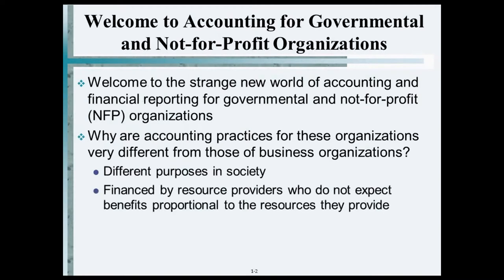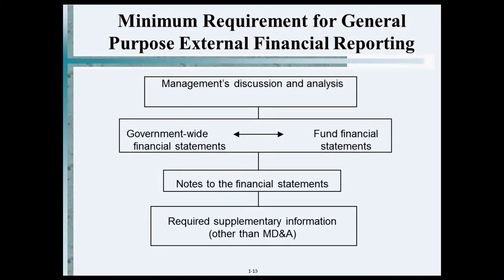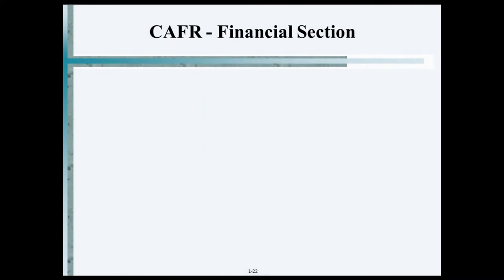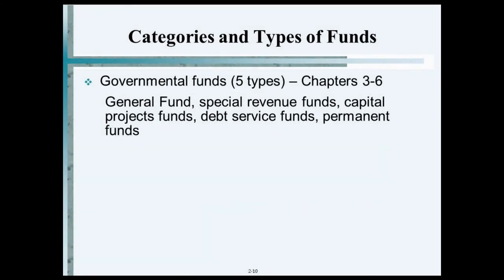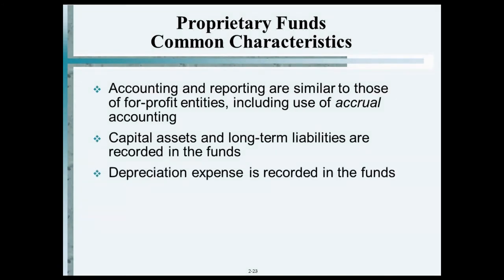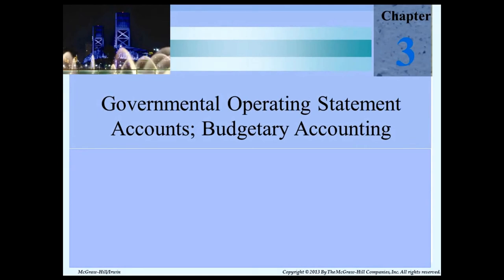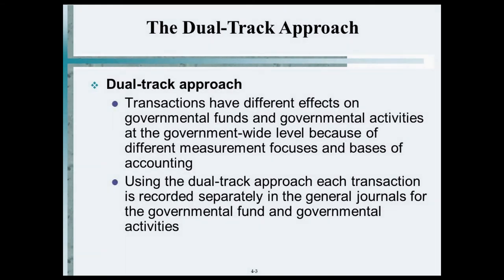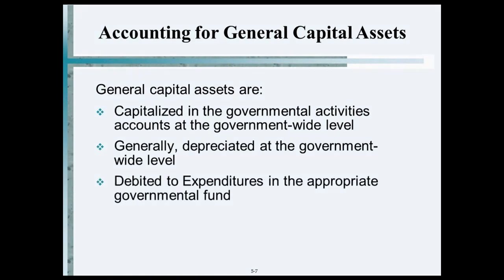Government & Not For Profit Accounting - Review (Chapter 1, 2, 3, 4, 5) - L5 - Professor Irfan Bora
Government & Not For Profit Accounting:
Lecture 5:  REVIEW (of first 5 chapters):
by Professor Irfan Bora (Spring 2012)

A review of the first five chapters in preparation for the first examination.

--CHAPTER 1-- (Accounting for Government
& Not for Profit Organizations)  0:09

--CHAPTER 2-- (Accounting and Financial
Reporting for State and Local Gov.)  19:25

--CHAPTER 3-- (Governmental Operating Statement
Accounts: Budgetary Accounting) :  33:17

**Discusses topics but does not display
them on the slides.  33:17 -  35:27

--CHAPTER 4-- (Accounting for Governmental
Operating Activities: Illustrative Transactions and
Financial Statements) 40:56

--CHAPTER 5-- (Accounting for General Capital
Assets and Capital Projects)  46:30